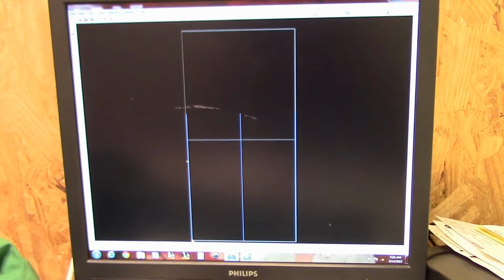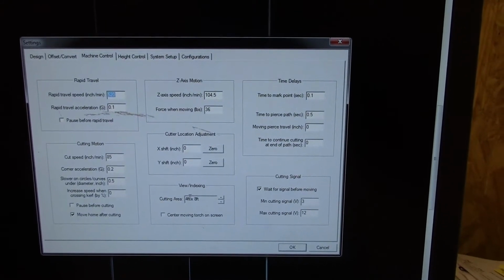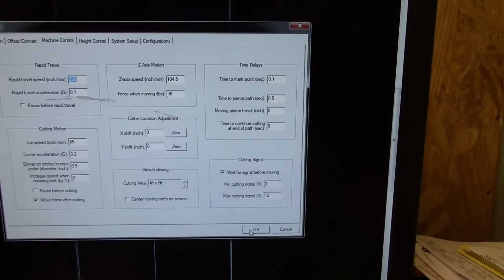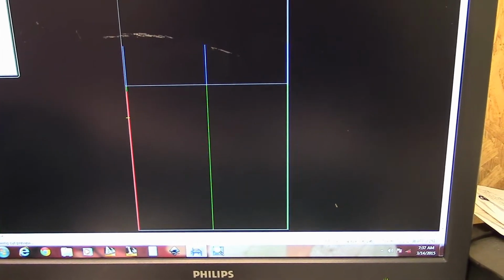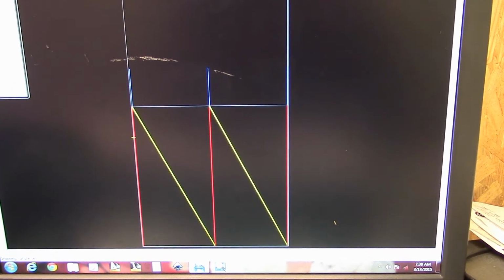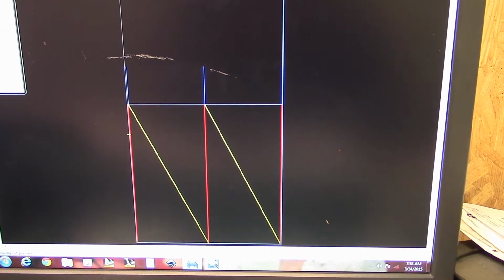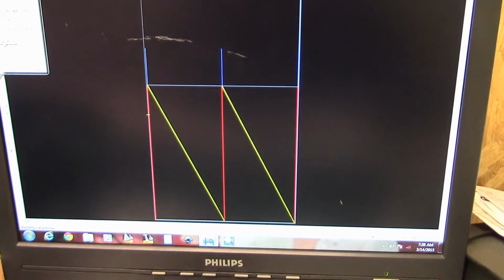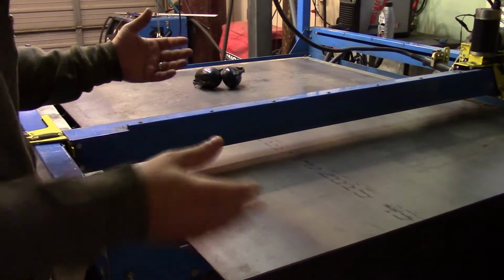How to Index your Project Using Plasmacam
Well it seems that even thought I got this software update possibly a year or more ago, here is the first time I used it. Until now, I may have simply done it by hand, and that still would have been a great alternative for the simplicity of this piece. Either way, I know there are a lot of questions out there from Plasmacam users on indexing and how to do it, so I made this video demonstrating a "easy" job for it.